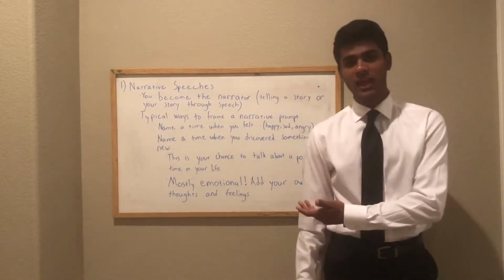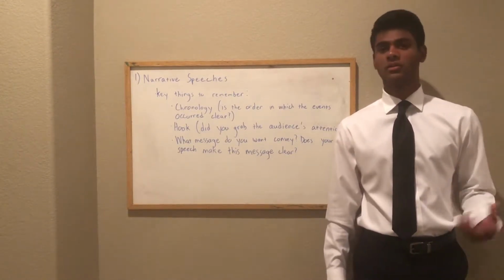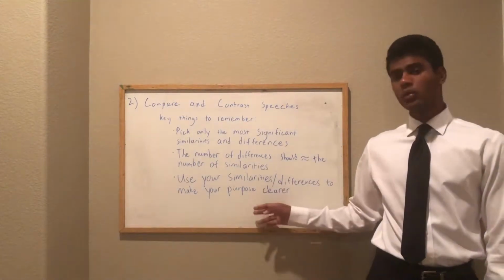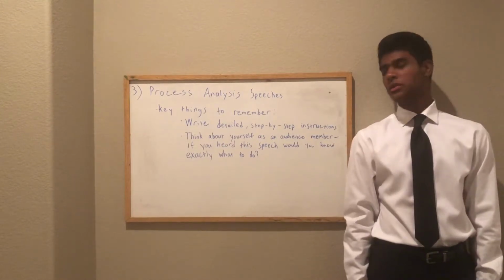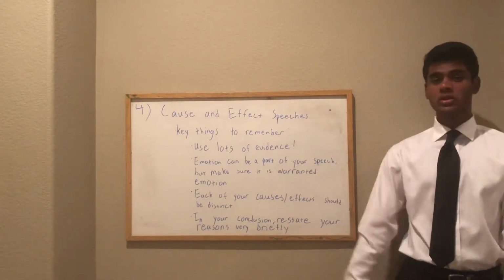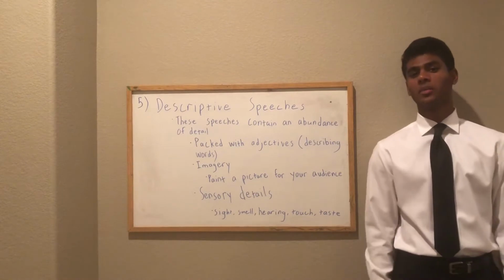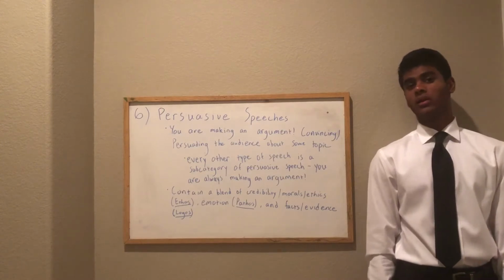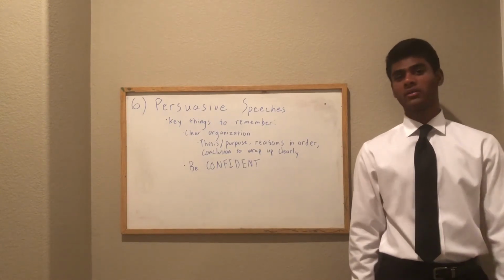Mod1.3 - Types of Speeches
This module introduces and discusses the 6 basic types of speeches.